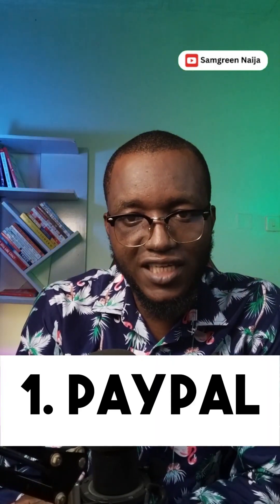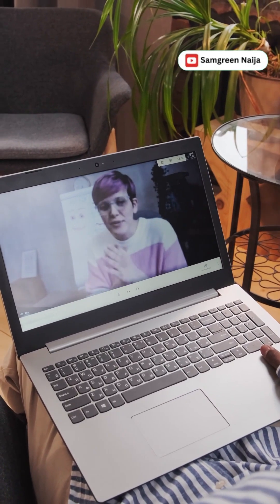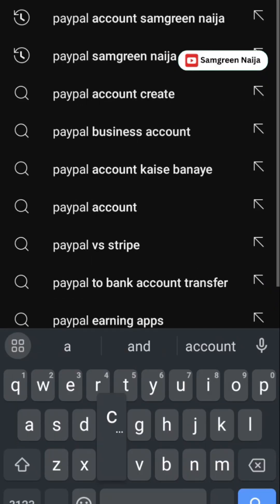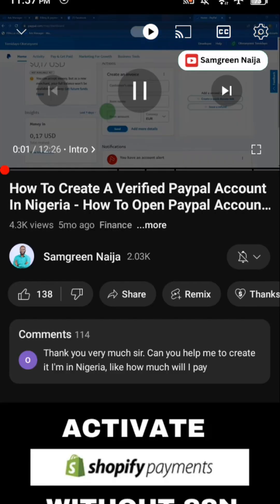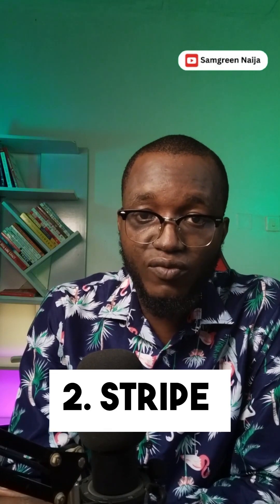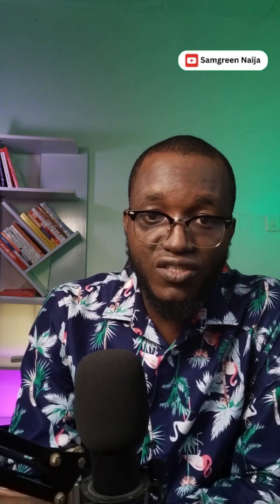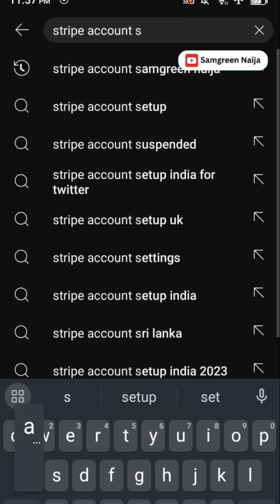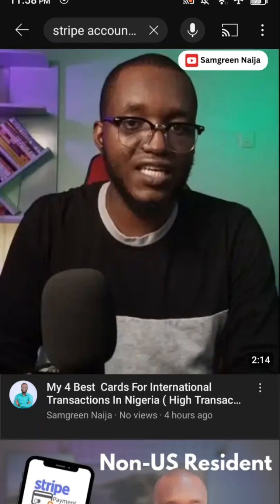BEST Payments Gateways For Shopify Dropshipping In Nigeria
If you are from Nigeria and you run or planning to run dropshipping business here are my top 3 payment gateways you can connect to your shopify store

How to set up 100% fully verified stripe account From anywhere in the world for as low as 25$ Setup Fee.
⏩ *E-commerce Success Starter:* The Step-by-Step Beginner’s Blueprint to Launching a Successful E-commerce Business

💰 *Ecom Scaling Blueprint:* For ecom business owners earning ₦500K–₦3M/month and feeling stuck — this is your step-by-step plan to hit ₦5M monthly and above.
★☆★ Helpful Resources ★☆★
⏩⏩ Your First 1M Naira/$1k Journey: The exact blueprint on how to make your first 1 million naira/$1k online in the next 90 days

🛒 Grab the free PDF of 7 Best China to Nigeria Shipping Companies

My Paid Programs
➜ ➜ ➜ The exact step-by-step formula I use to find delivery agents who deliver my e-commerce products faster and cheaper anywhere in Nigeria.

🏆 How To Find Winning/Hot Selling Products That Will Make You 7-Figure Monthly
➜ ➜ ➜ How I Find Winning E-commerce Products Under 72 Hours Using the Secret Formula. Only 7% of people in the Mini Importation & Dropshipping business Know About

✅ How To Add Stripe To Shopify ( 2023 UPDATE Step by Step Guide ) - How To Connect Stripe To Shopify

✅ How To Create A Verified Paypal Account In Nigeria - How To Open Paypal Account In Nigeria in 2024

The most affordable & reliable Web hosting company

HIRE ME!